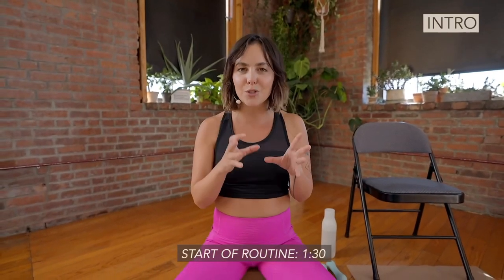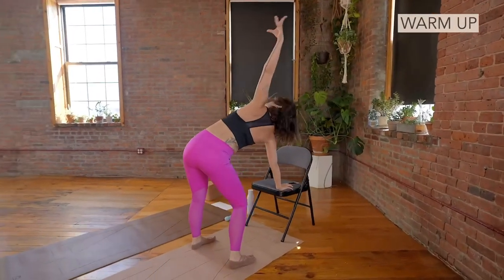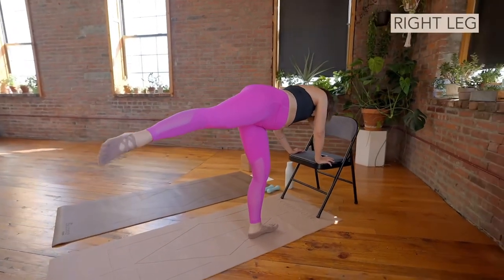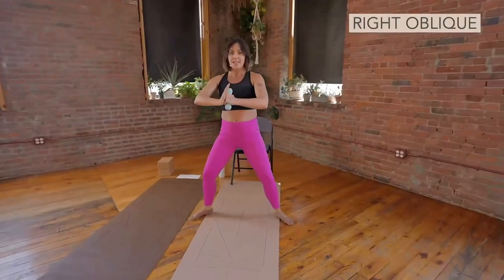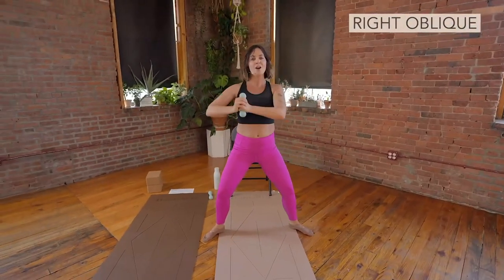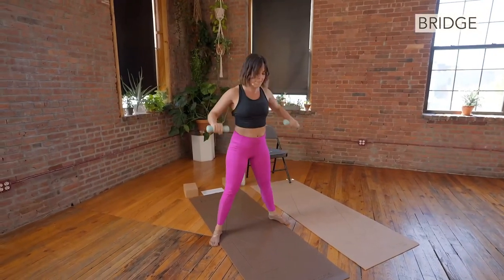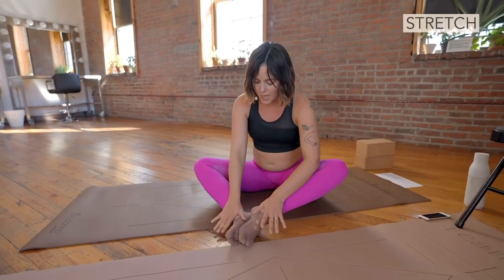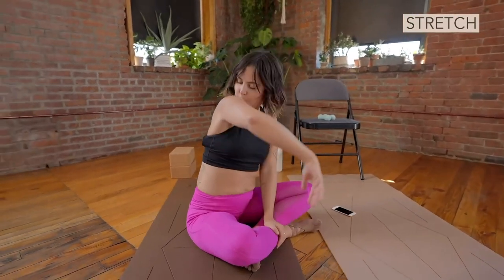now or never teaser